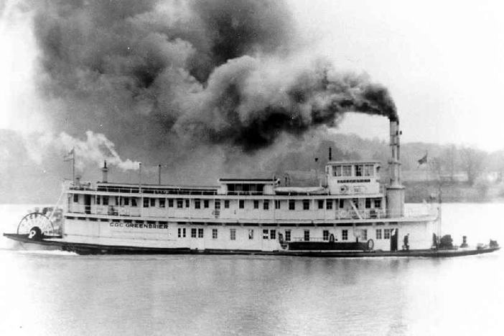USCGC Greenbrier (WAGL-214) | Wikipedia audio article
- Socrates

SUMMARY
The USCGC Greenbrier was a stern paddlewheel steamer that was used as a river tender, first by the United States Lighthouse Service and then by the United States Coast Guard.
The  Greenbrier was built by Charles Ward Engineering Works of Charleston, West Virginia, with a steel hull topped by a composite superstructure. She entered service with the Lighthouse Service on 20 June 1924.
Her top speed was 10 knots, with an economic cruising speed of 7 knots. Five percent of her space was allotted to buoy tending equipment with the remaining space was made up of "hotel features."  Greenbrier was based at Cincinnati, Ohio and serviced aids to navigation for 443 miles on the Ohio and Kanawha Rivers.  She was transferred to the Coast Guard in 1939 along with the rest of the Lighthouse Service and remained in commission until 19 September 1947. She was then sold on 19 April 1948.